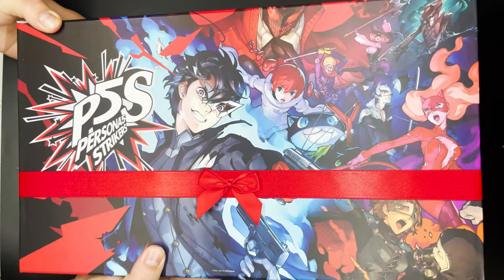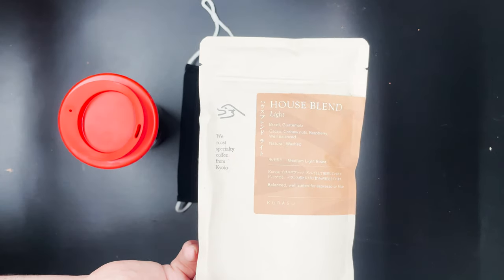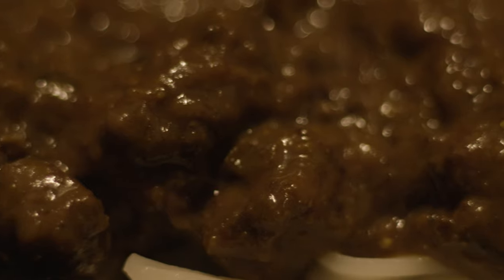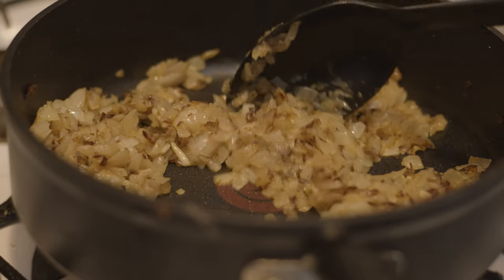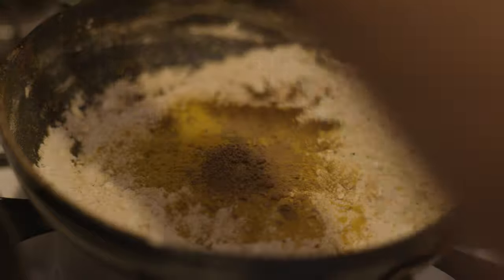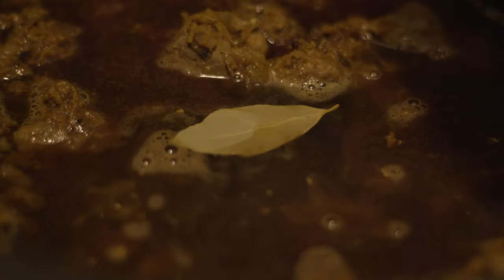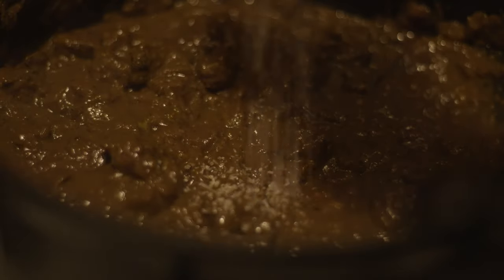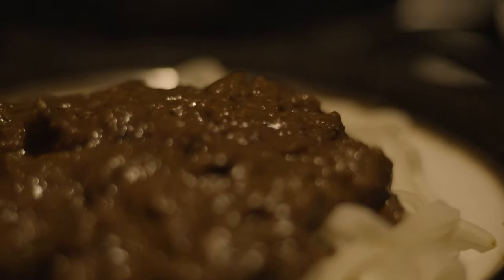I Made the Official Persona 5 Curry and it was Delicious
How to make the Official Persona 5 Curry!

Ingredients:

2 onions
1 carrot
1/2 apple
2 cloves of garlic
2cm of ginger
500g cubed stewing beef

4tbsp plain flour
2tsp ground cumin
2 tsp ground coriander
2 tsp ground turmeric
1 tsp ground cinnamon
1/2 tsp hot chili powder
1/2 tsp ground nutmeg
1/4 tsp ground clove
1/4 tsp black pepper

200 ml red wine
600 ml beef stock
1 bay leaf

10g chocolate
1 tsp instant coffee
1 tbsp Worcestershire sauce
75g plain yogurt
1 tbsp honey
10g butter